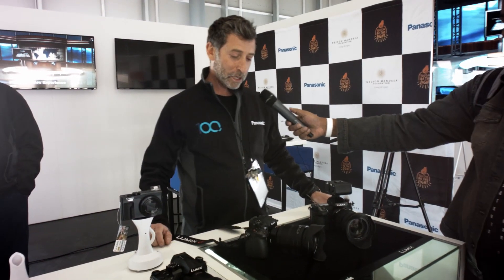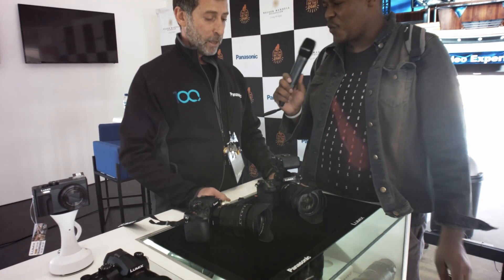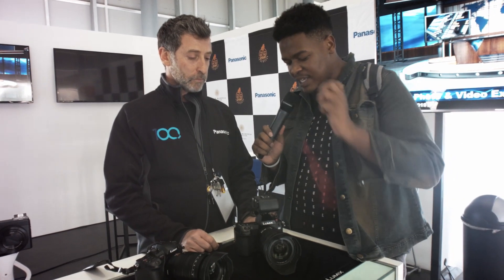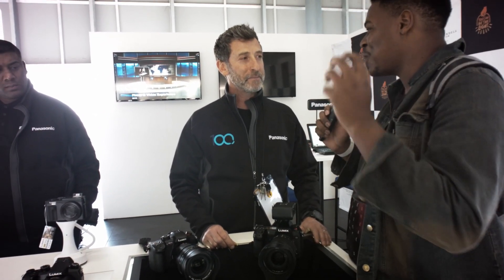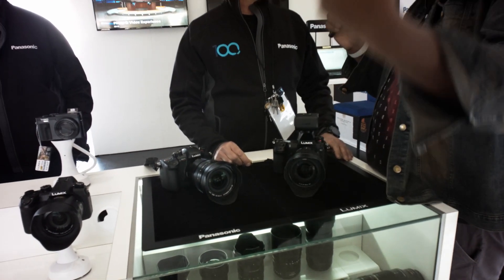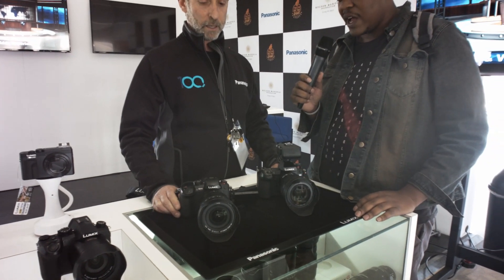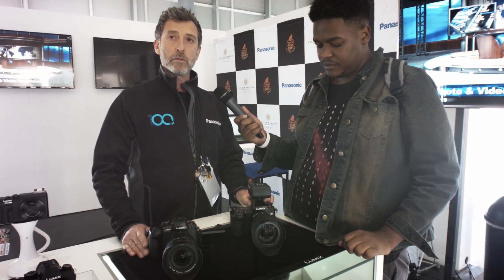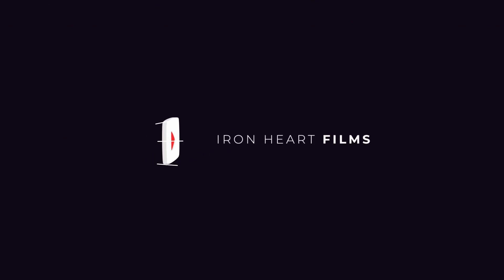Checking out PANASONIC GH5s,DC S1 & Summilux 10-25mm f/1.7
In this video I interview a guy from Panasonic and we talk about the PANASONIC GH5s,DC S1 & Summilux 10-25mm f/1.7 review . S1 GH5S Summilux10-25mm

Here is a link to some free resources

Have you listened to your podcast

Iron Heart films is a production agency that helps clients in the film and TV industry craft unique stories into masterpieces, because we believe in the power of storytelling

Our services range from:-
Video production,
Post production,
Video editing,
Colour correction,
Design, animation
And more

What’s your name? Lungile Mayindi

Bmpcc(Black Magic Pocket Camera)
Slr Magic 8mm
Adobe Premiere